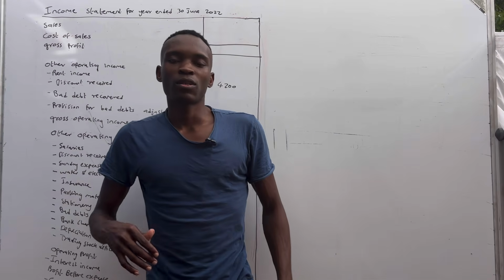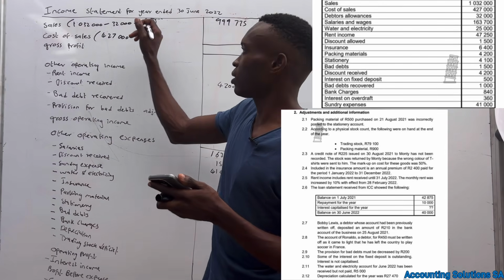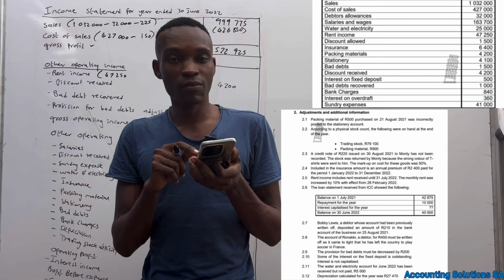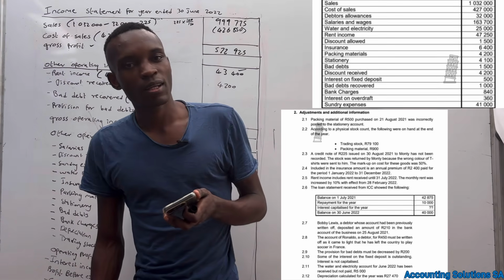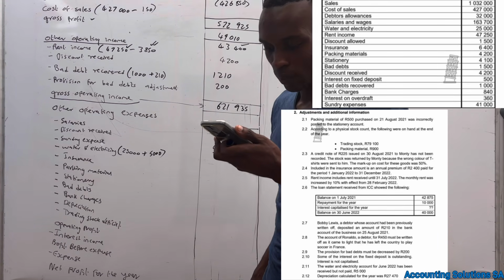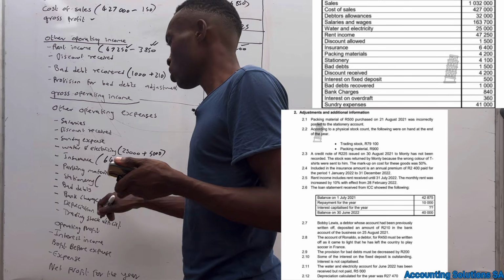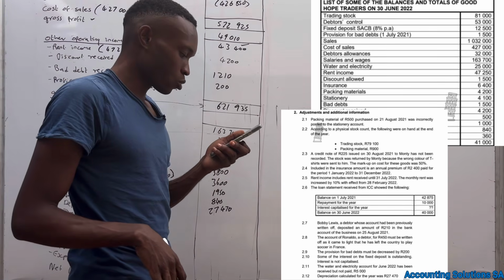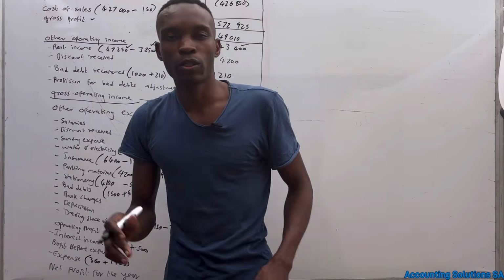Grade 11 Accounting Term 2 | Income Statement Paper 1 June 2023 Exam L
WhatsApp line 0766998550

In this video, We explained how to calculate accounting income statements for grade 11 students to be recorded under partnership

Key video
Intro 00:01
Explanation 02:45
Example 04:32

This video is more suitable for learners who are searching for the following key words which more video could be found in our playlist

Grade 11 Accounting Term 2

Grade 11 partnership
Grade 11 paper 1 June exam 2023
Grade 11 tangible assets
Grade 11 property plant and equipment
Grade 11 fixed assets
Grade 11 accounting test preparation
Company transactions
Financial Statements grade 11
Balance sheet grade 11
Statement of financial position grade 11
Profit or loss statement grade 11
Income statement grade 11
Company ledger accounts grade 11
Grade 12 accounting paper 11

This line is for the purchase of a study guide only (R50 Soft copy). Available guide Is Accounting For Grade 10, 11, and 12

The number for only extra class inquiry is only 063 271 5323 Accounting Grade 10 to 12 (only R60 Per Month) class held once per week during the weekend online